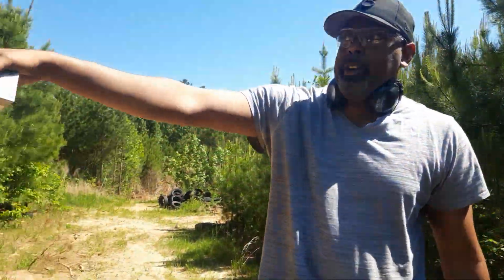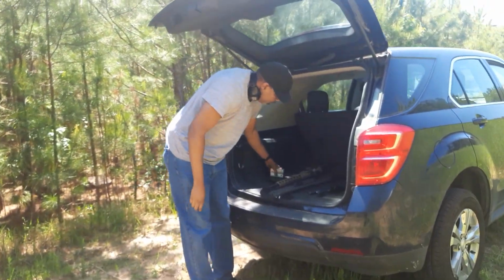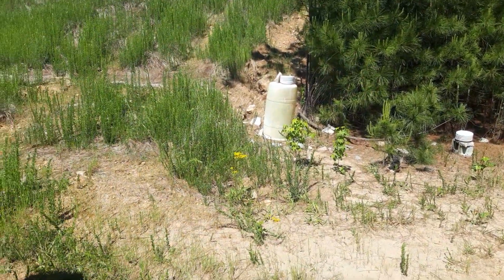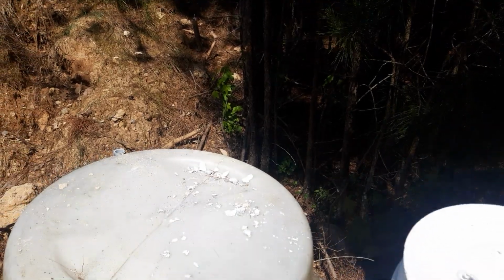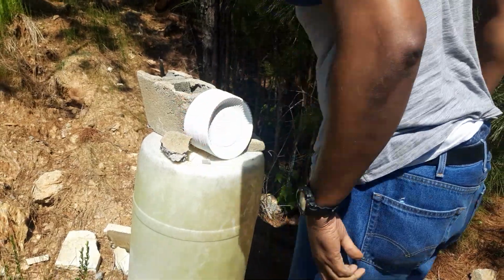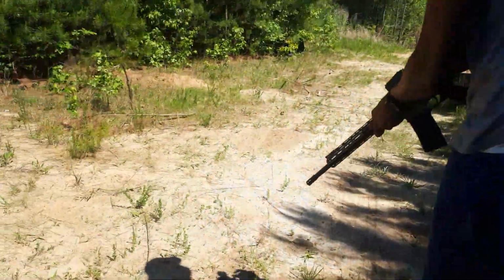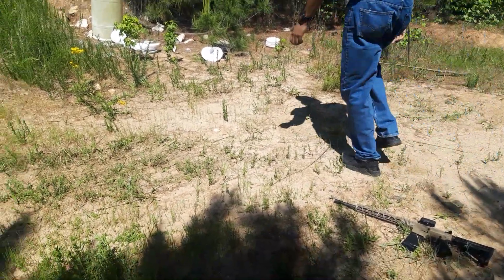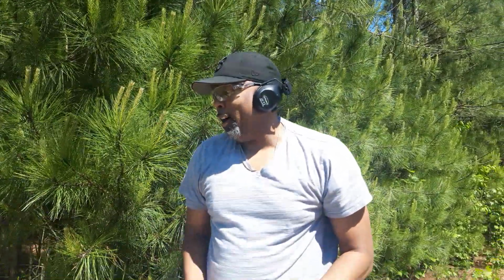#300 BLACKOUT VS SLUG VS 150 PAPER PLATES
Video was cut a little short. Hope you guys enjoy it